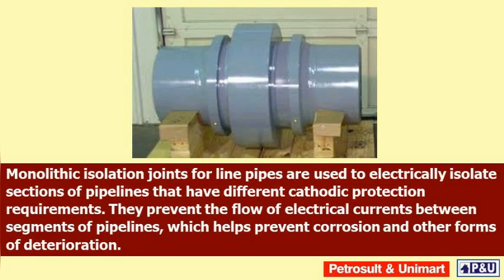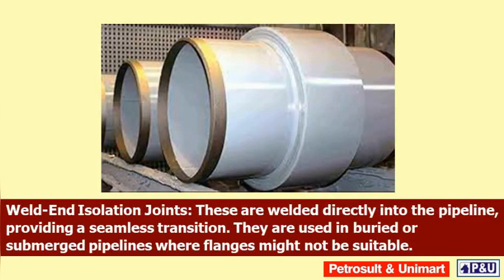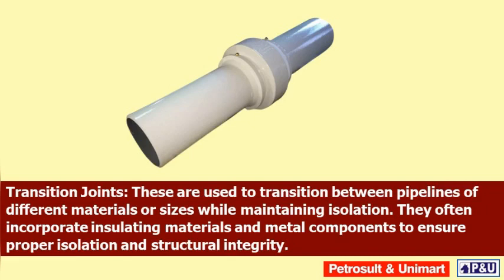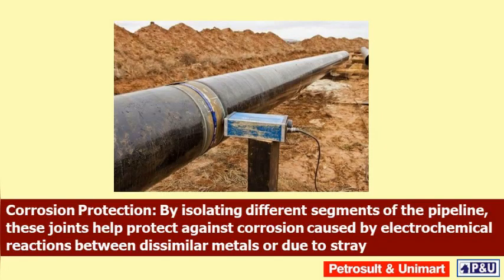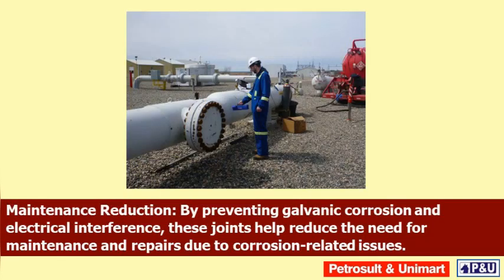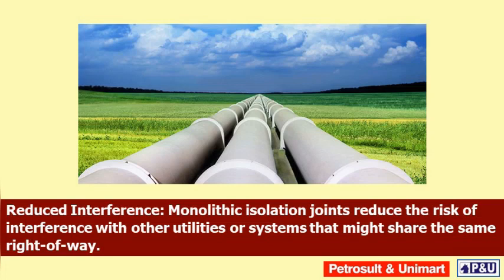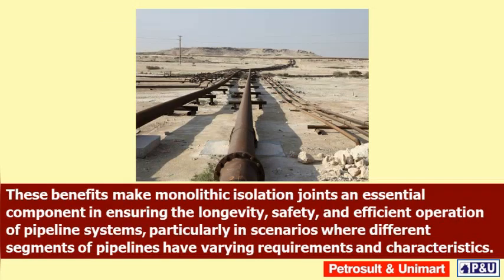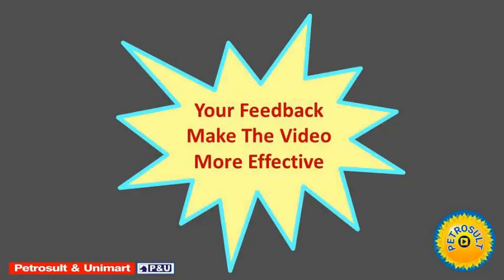48 Monolithic Isolation Joint for Buried Pipelines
Monolithic isolation joints for line pipes are used to electrically isolate sections of pipelines that have different cathodic protection requirements. They prevent the flow of electrical currents between segments of pipelines, which helps prevent corrosion and other forms of deterioration. These joints are commonly used in pipelines that cross different soil resistivities or that connect to structures with dissimilar metals. They play a crucial role in maintaining the integrity and longevity of pipeline systems.